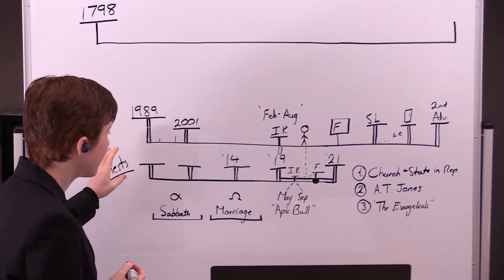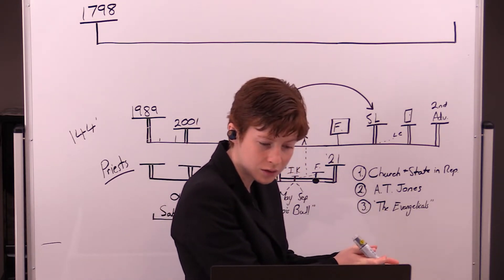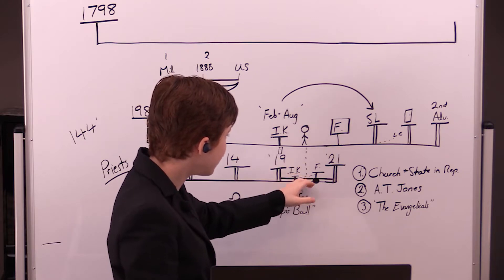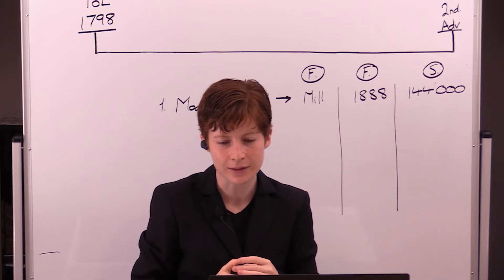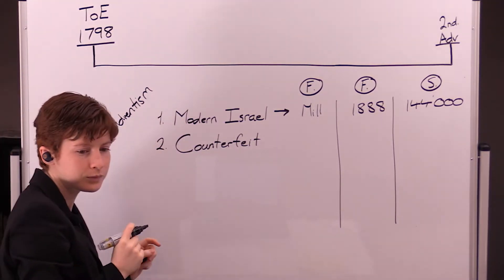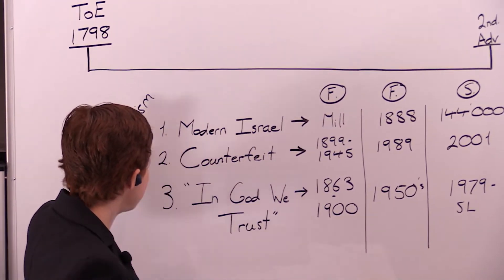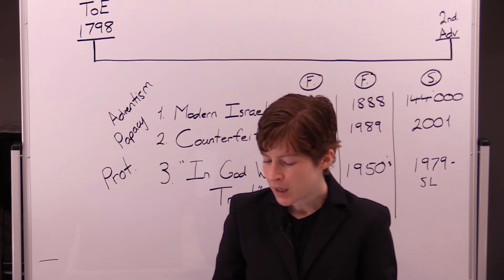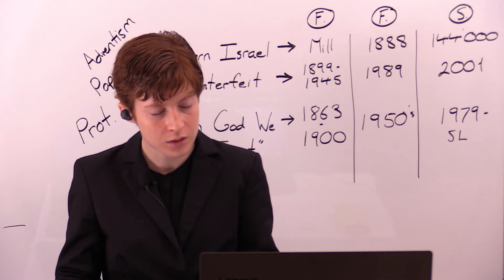2. The Three Structures - Tess Lambert - 1-1-2021